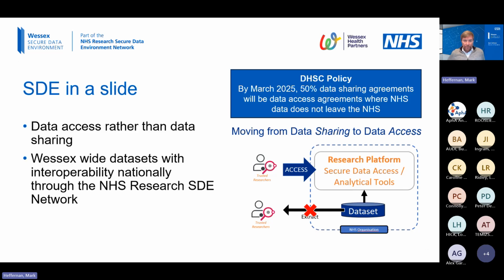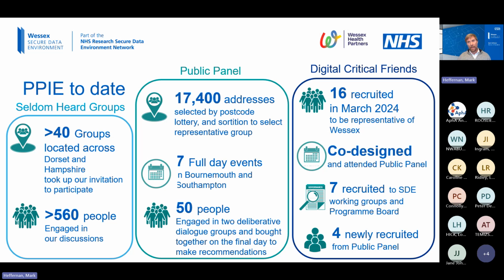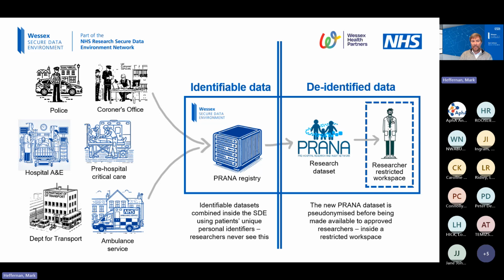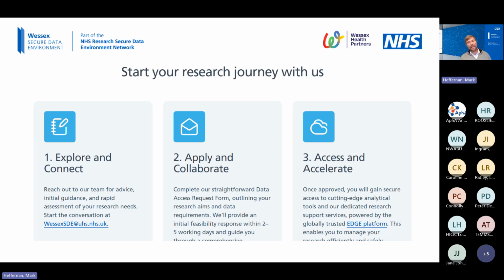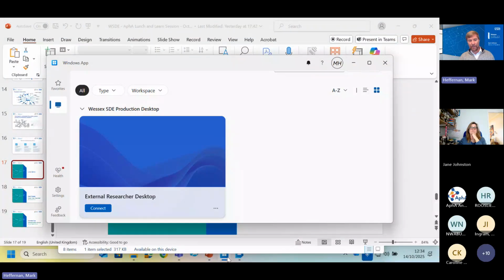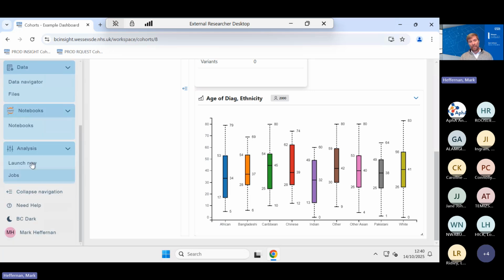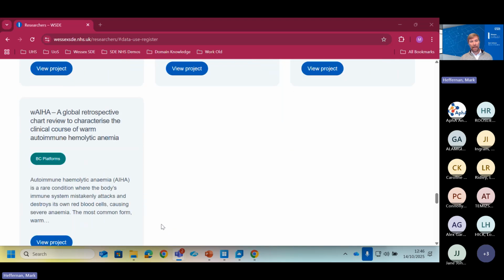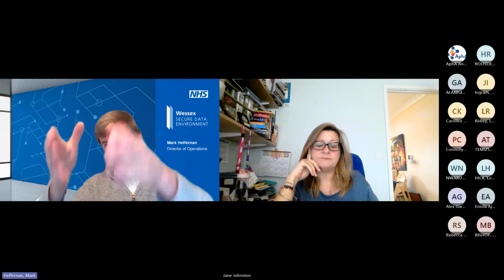AphA Lunch & Learn session with Mark Heffernan 14 Oct 2025 Meeting Recording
First Steps in the Wessex SDE